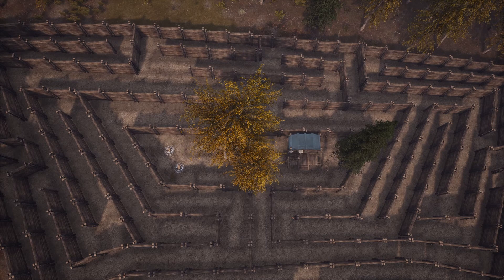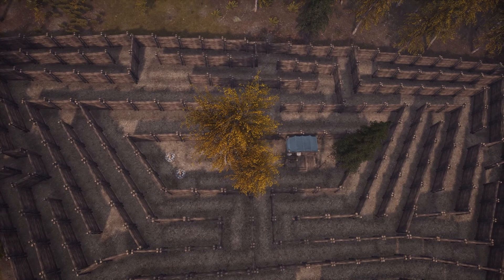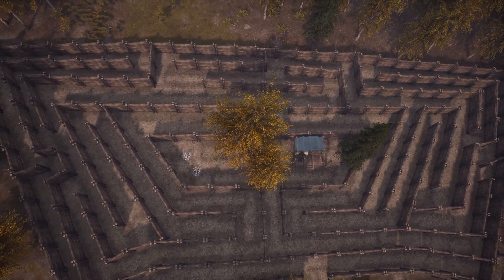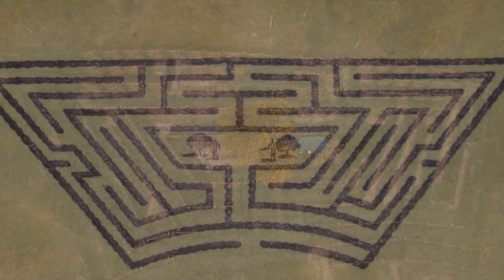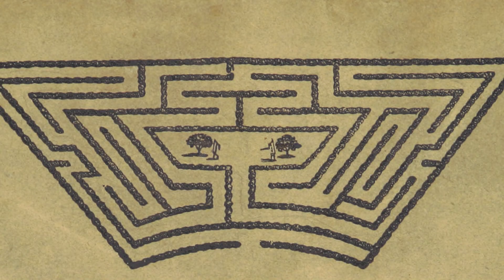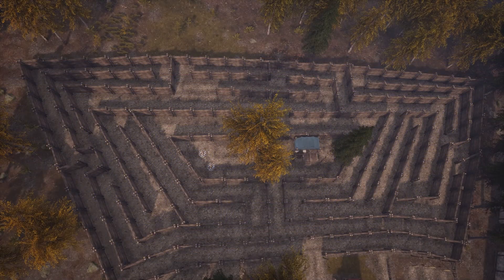Medieval Dynasty - Part 338 - Hampton Court Palace Maze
Very short video to show you an aerial view of the Hampton Court Palace Maze that I created in Medieval Dynasty.